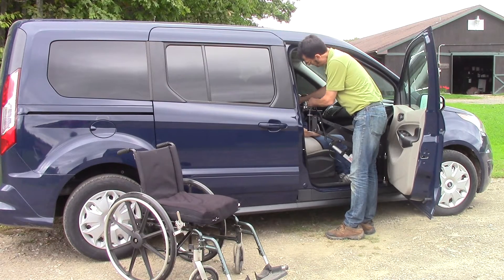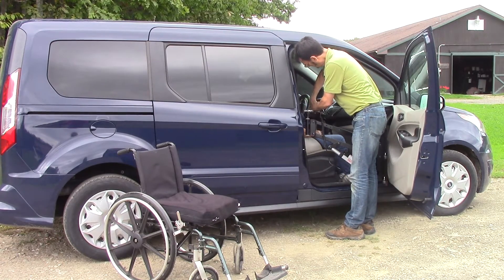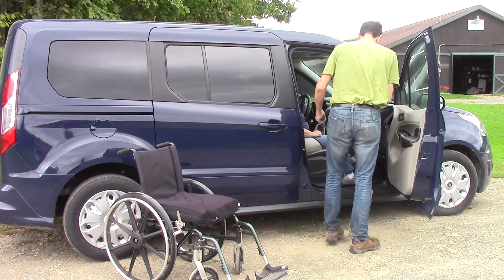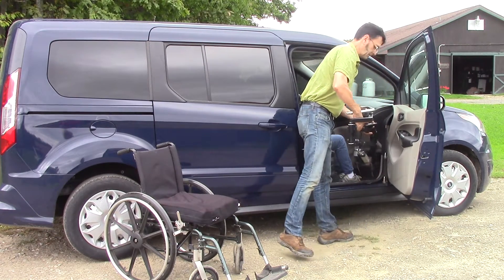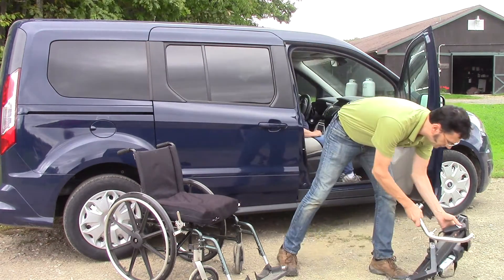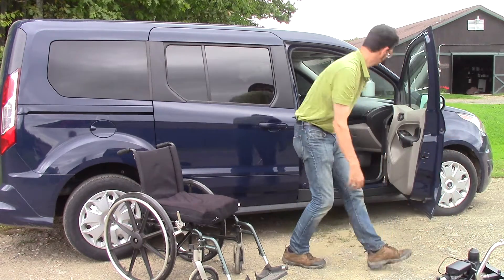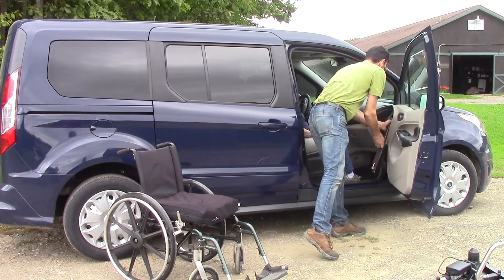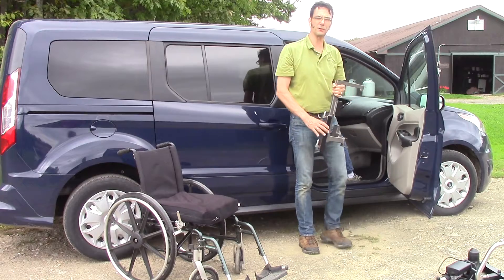Multi-Lift with Speedy-Bar in Ford Transit Connect 2014 - 2023(experienced user)